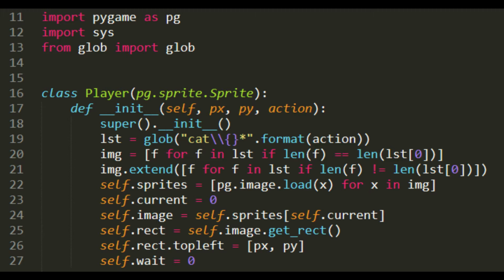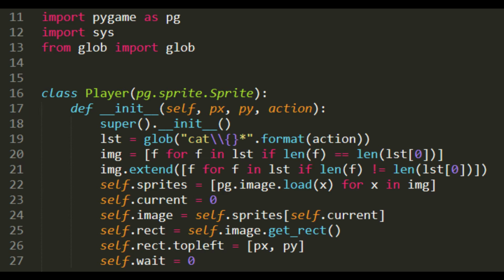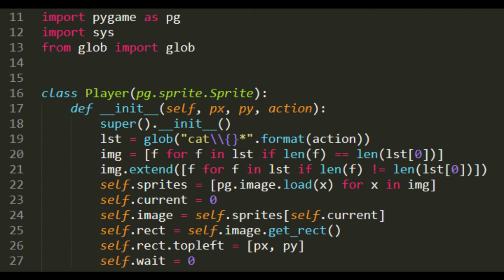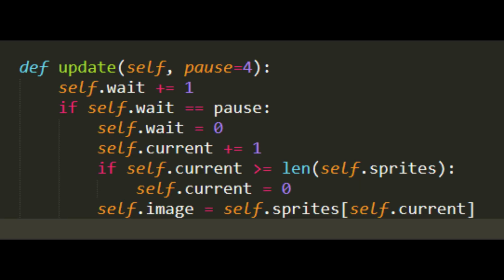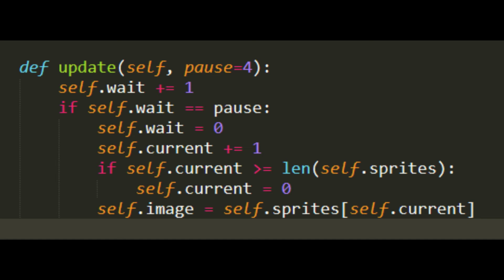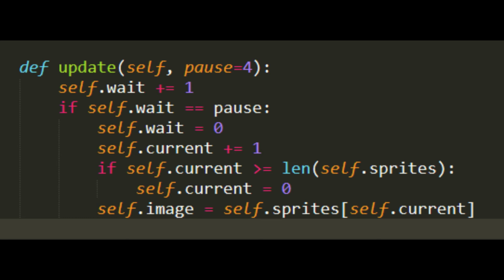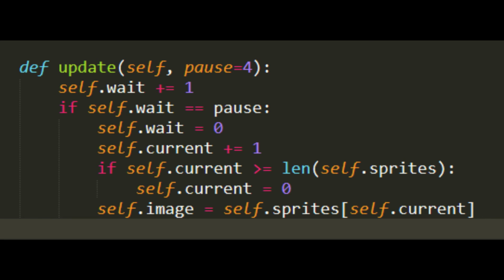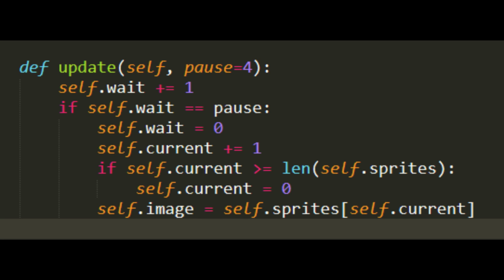Pygame first game 03 (animation)